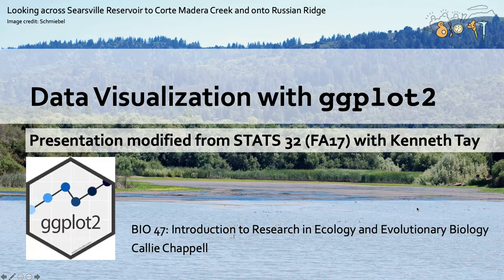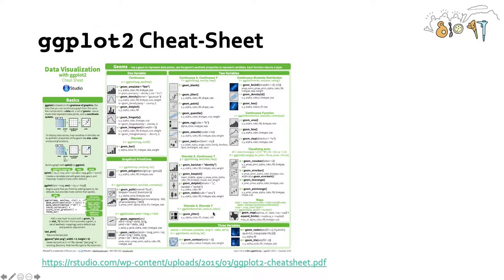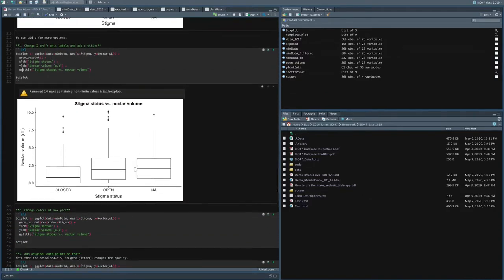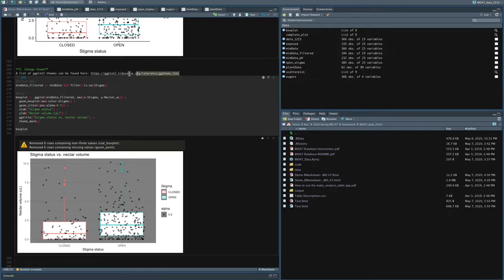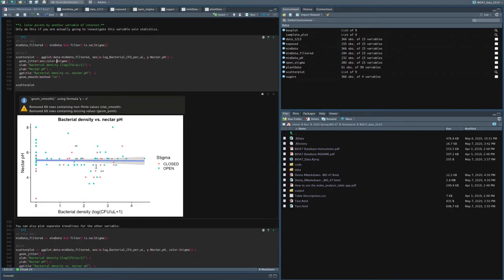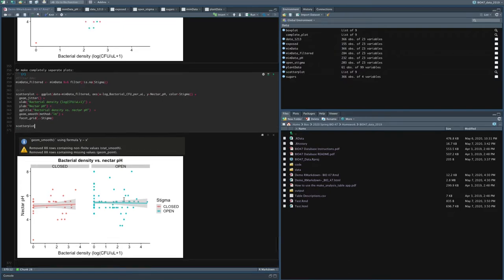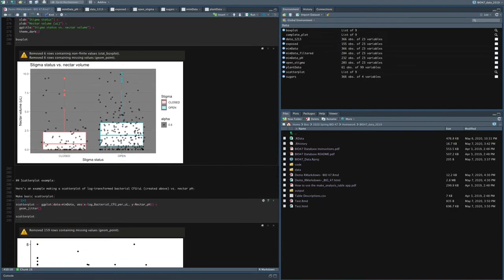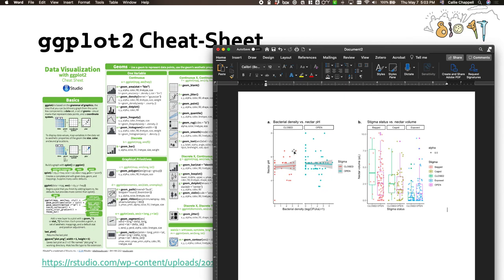Data visualization in R with ggplot2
This video explains how to visualize data in R using the ggplot2 package. Specifically, I show how to make a boxplot and a scatterplot. I also cover multi-panel plots and faceting.

I am using a demo R Markdown file that you can see/download (knitted)

This video was made for BIO 47 (Introduction to Research in Ecology and Evolution) at Stanford University, which was taught remotely during Spring 2020.